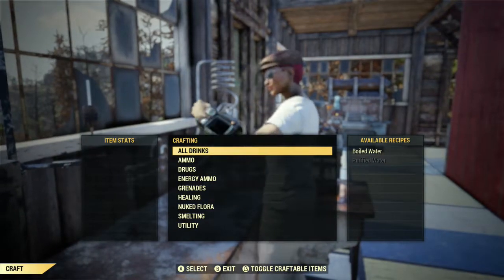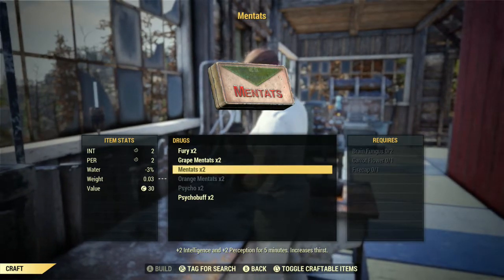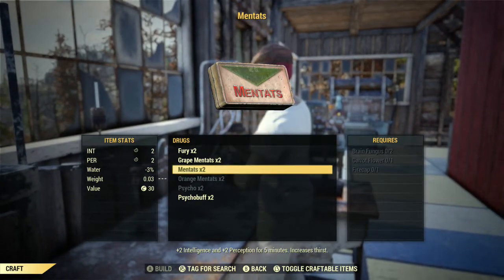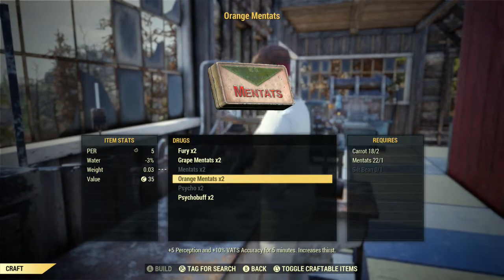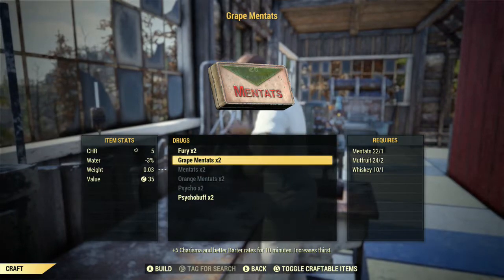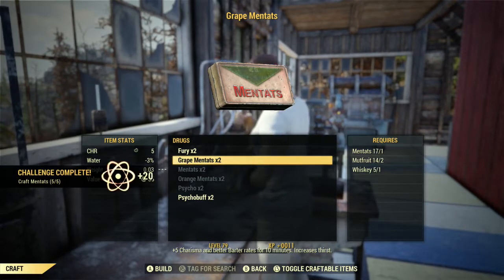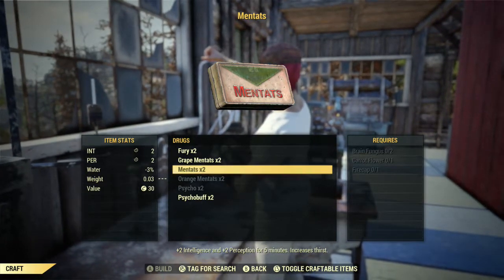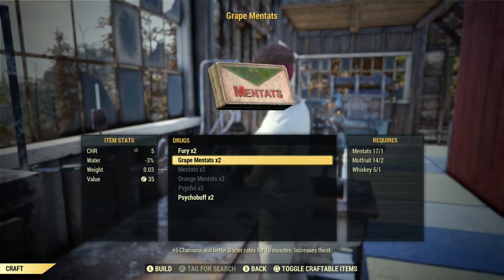*Updated Easier* - Fallout 76 - Craft Mentats (5/5) - Daily Challenge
The video shows a much easier way to complete this challenge, but you still need access to the whitespring bunker which is a 1-2 set of missions. See my other videos on how to get the recipe